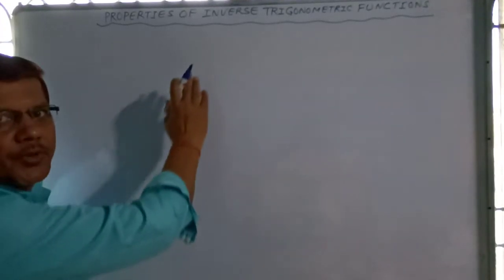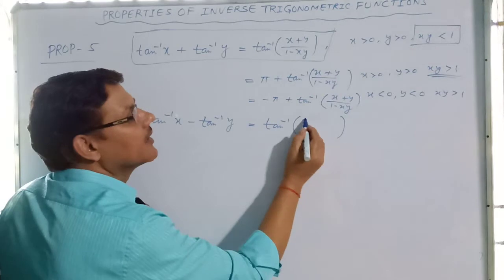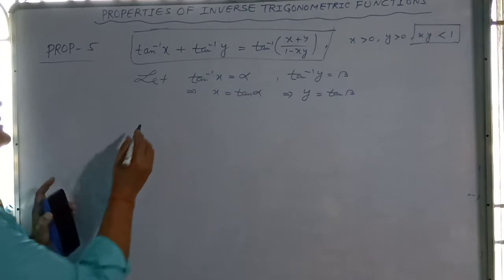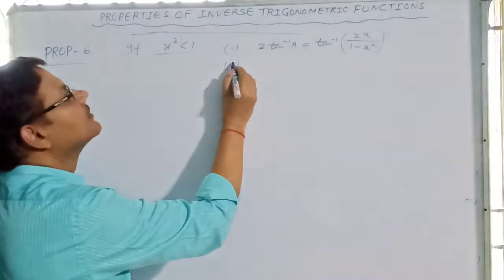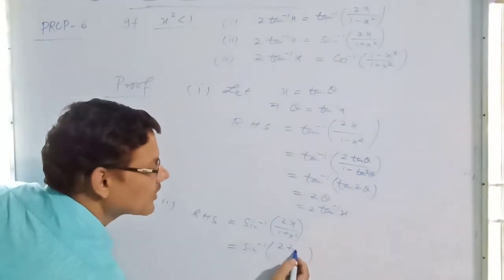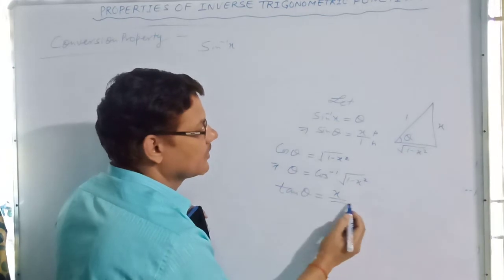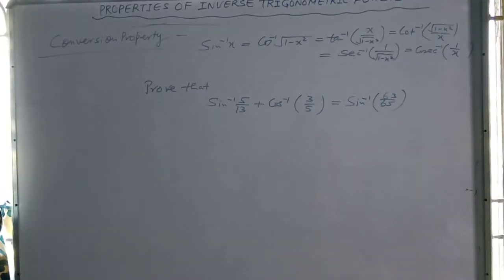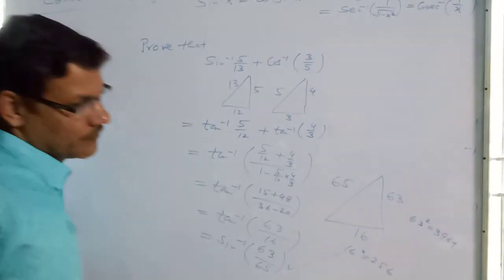Inverse Trigonometric Functions Part 5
Properties of ITF